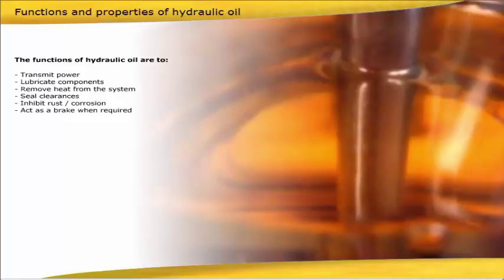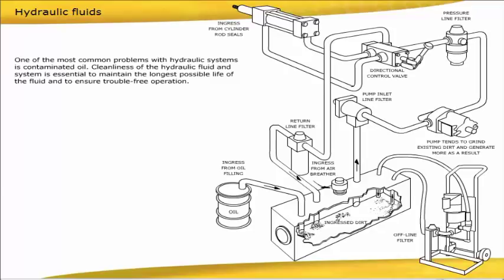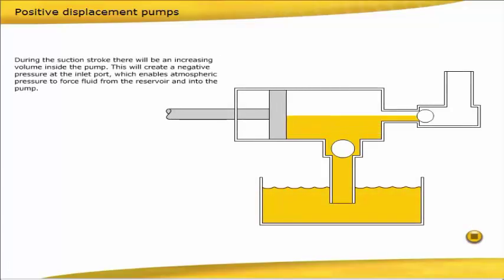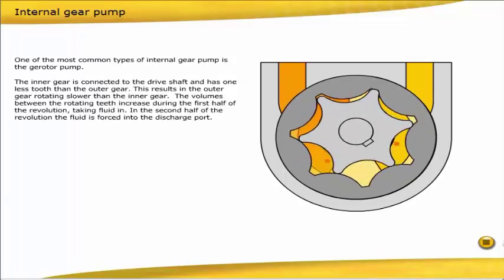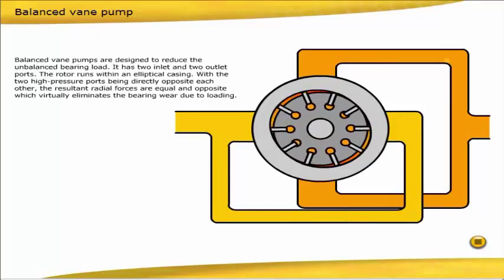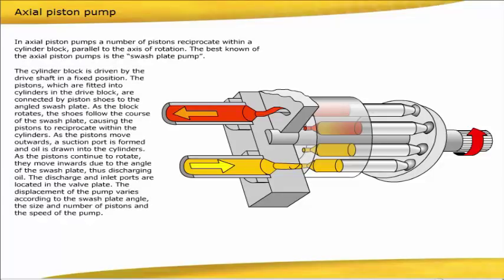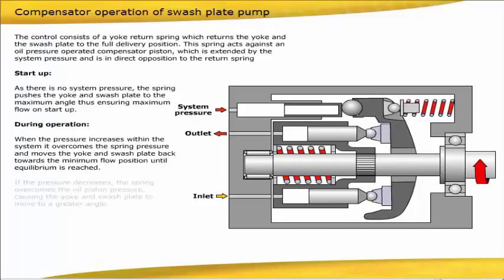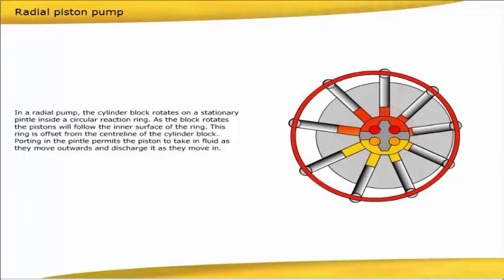Types of Hydraulic Pumps and Hydraulic Oil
This video section will provide a short introduction to: Pump types, operation and hydraulic oil.

Types of Hydraulic Pumps and How they works
1. Positive displacement pumps
2. Gear pumps
3. Vane pump
4. Unbalanced vane pump
5. Balanced vane pump
6. Unbalanced variable displacement vane pump
7. Piston pumps
8. Axial piston pump
9. Swash plate pump
10. Bent axis pump
11. Radial piston pump
12. Internal gear pump
13. External gear pump
14. How they work